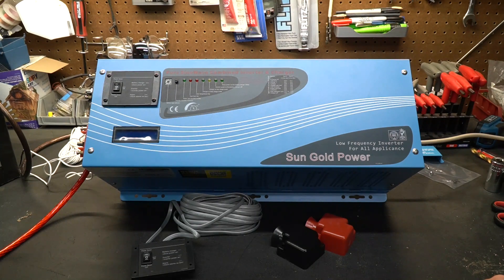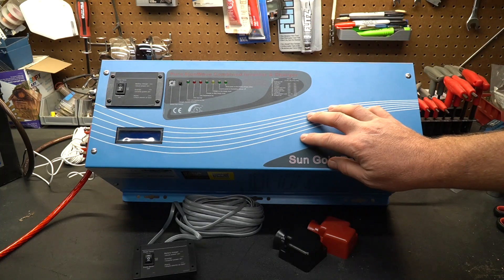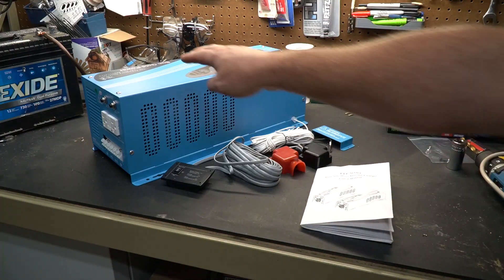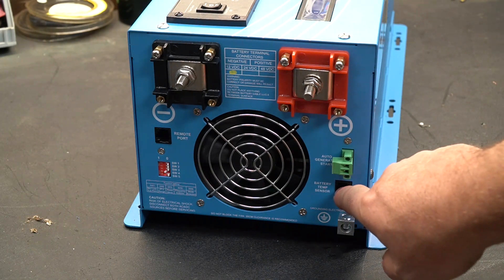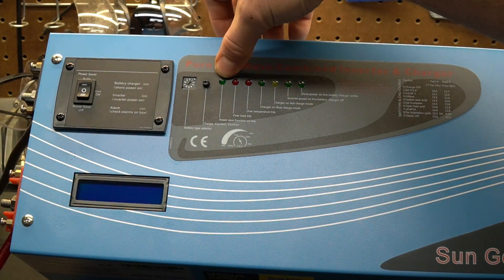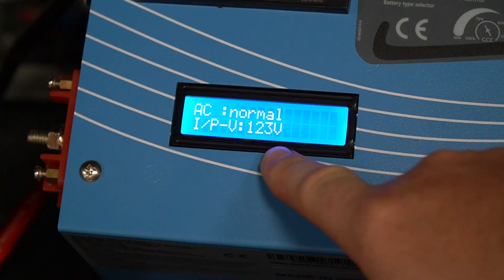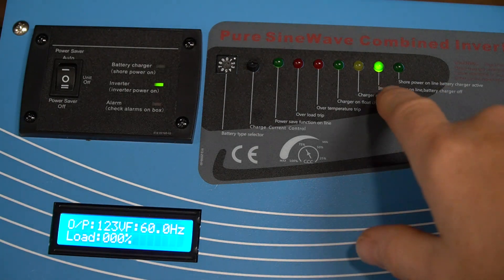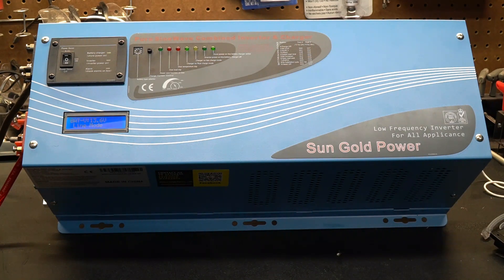Best inverter to use in an RV or Off Grid home? SunGoldPower Pure Sine Wave Inverter With Charger!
3000w 12v inverter on Amazon

3000W Peak 9000W Pure Sine Wave Power Inverter DC 12V AC 120V With Battery AC Charger LCD Display
* Low Frequency Pure Sine Inverter With Charger
* AC/Battery Priority Selector
* Automatically Generator Start
* GFCI Socket, Safety and Convenient
* The low freqency inverter can power all kinds of appliances
* LCD Display, Remote Control, BTS including
* Low Idle Consumption
* Battery type settings for charger
* Multi Stage Smart charger 90+/-5A, charger can be disable
* 10msec typical transfer time

! ! ! DISCOUNTS ! ! !